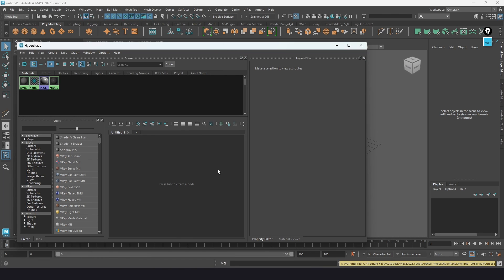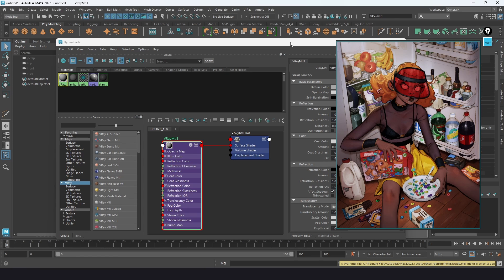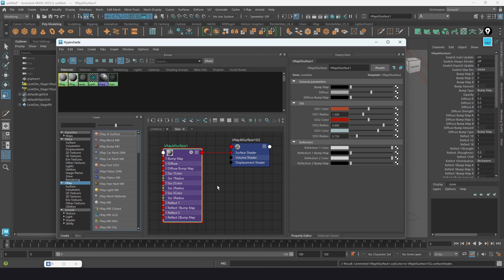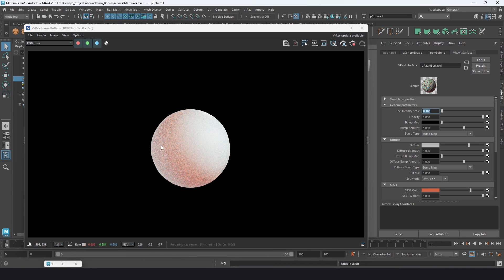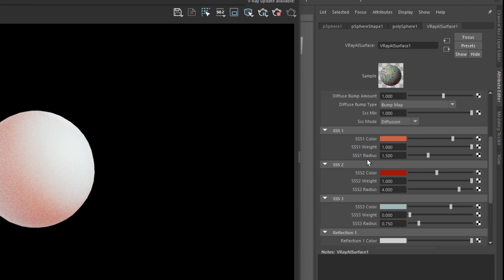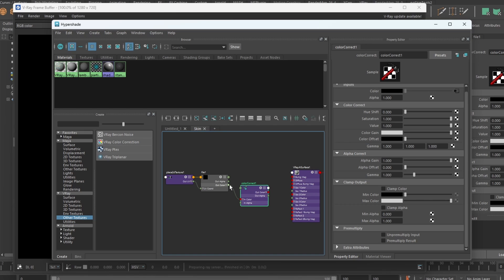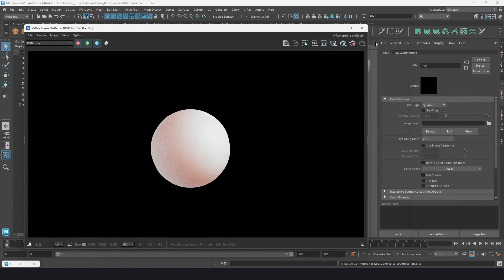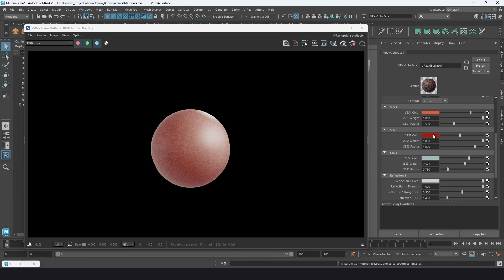V-Ray Excellence: Crafting Subsurface Scattering with AlSurface Shader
Unlock the world of V-Ray mastery with this Think Tank Online Foundation Term Series! In this installment, we're delving into the realm of materials and lighting. Join us as we create a master material scene to reference into your final project, and discover the secrets behind crafting a stunning subsurface scattering material using the AlSurface shader.

Elevate your projects with high-quality, professional-grade materials and lighting techniques.